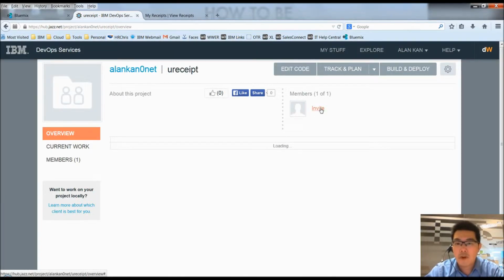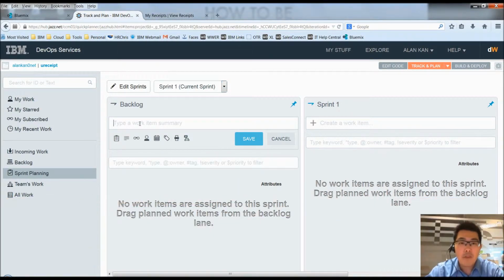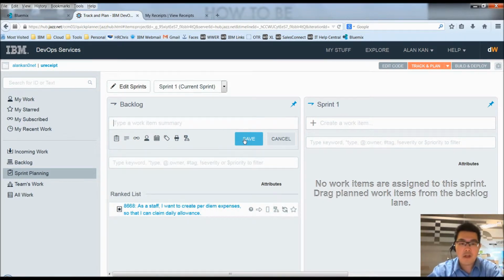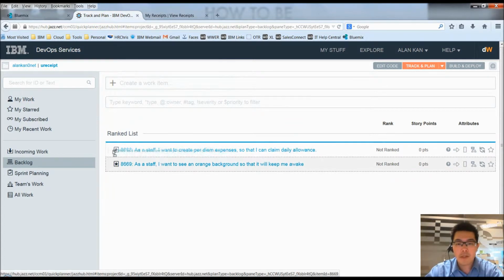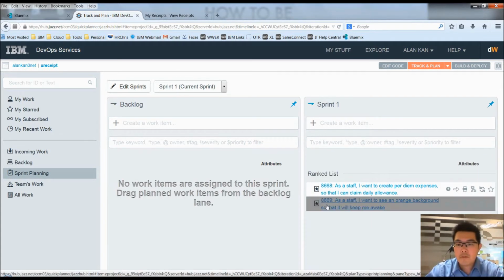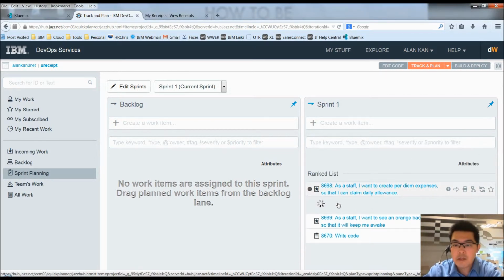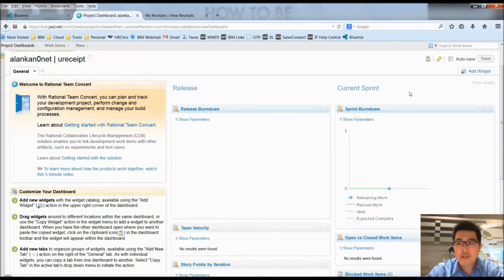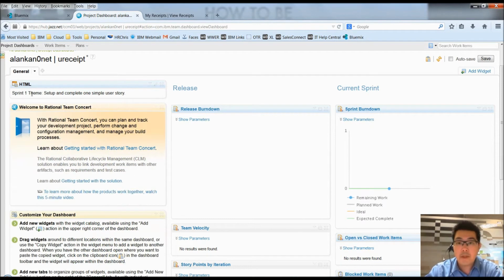Agile Development on IBM Bluemix and IBM DevOps Services - Part 2 of 3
This is the second video in a 3-part series.  In this video, you will learn how to collaborate on IBM Bluemix and IBM Bluemix DevOps Services for planning and managing backlog for your Agile project.  Terminologies used in the video have a Scrum flavour.

Acknowledgements:
I would like to give special thanks to my team Kishan Dhanji for his work on the ureceipt application, and Gloria Yi for editing the video.